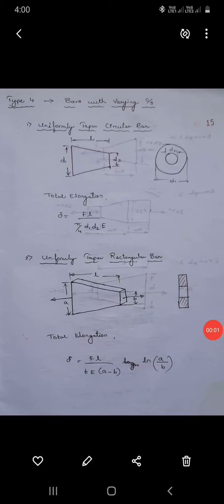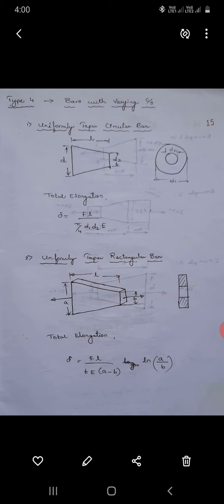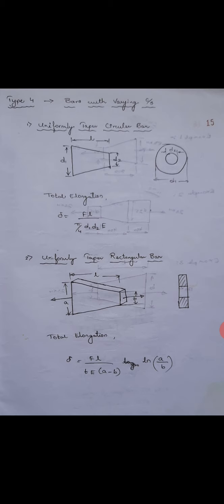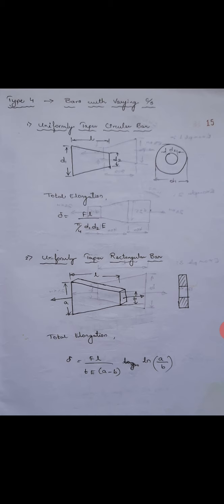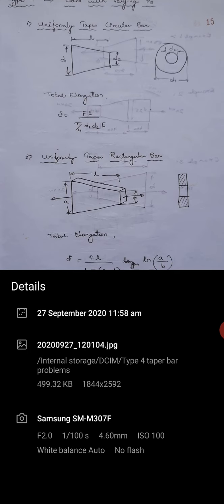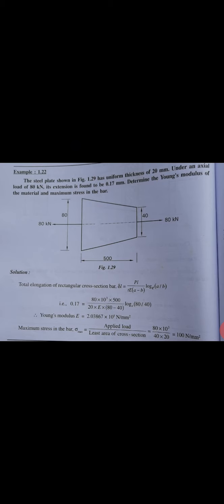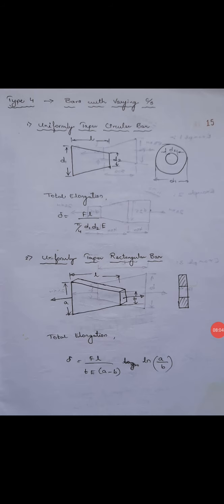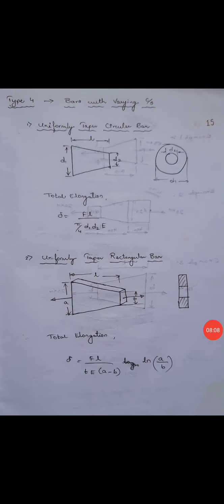Mom module 1: Type 4 Bars wit varying cross section